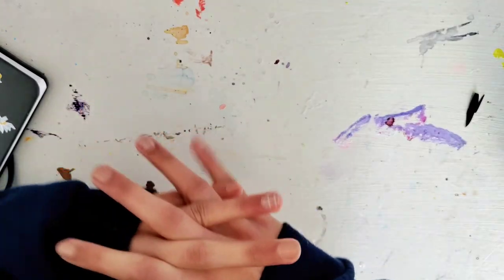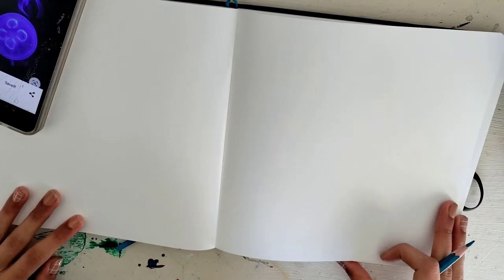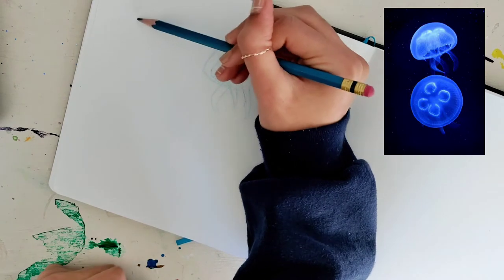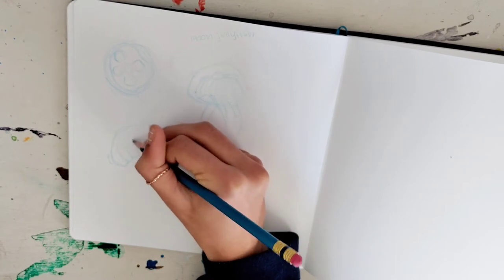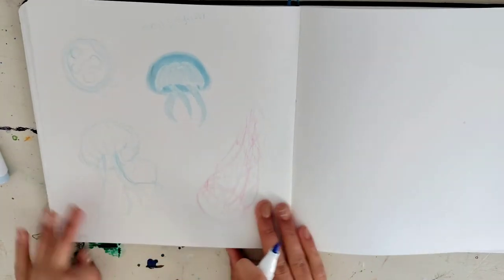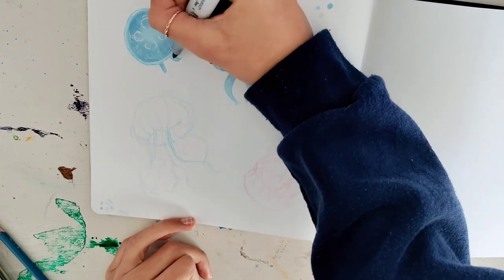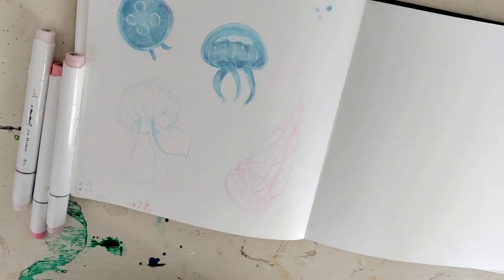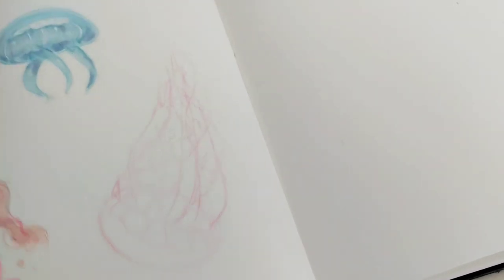moon jellyfish and pink tentacles| drawing jellyfish in my sketchbook🐚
~ A couple weeks ago I went to the aquarium and got inspired to draw some jellyfish. I hope you feel inspired to draw along with me!!
Have a good rest of your day!

🌼 Music 🌼